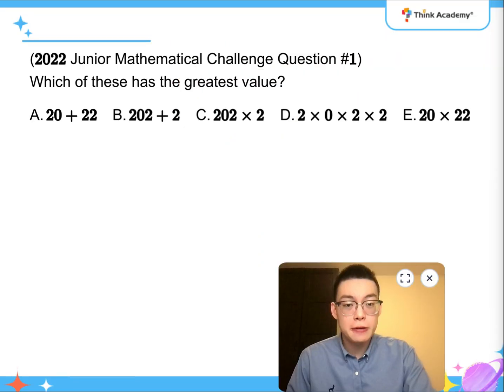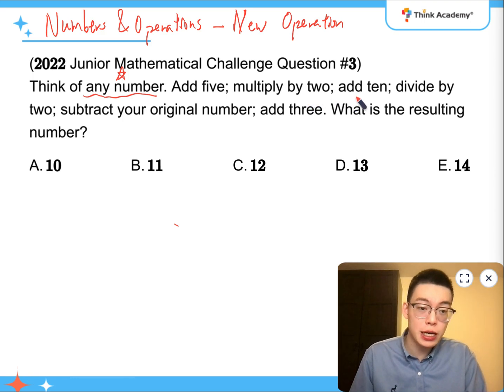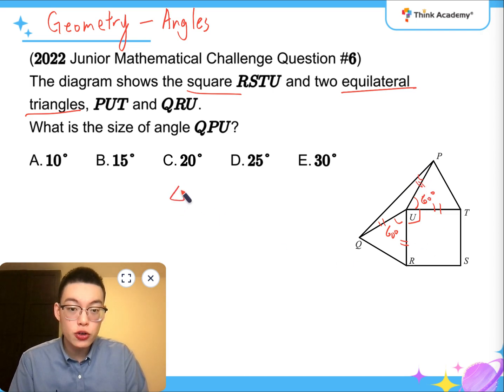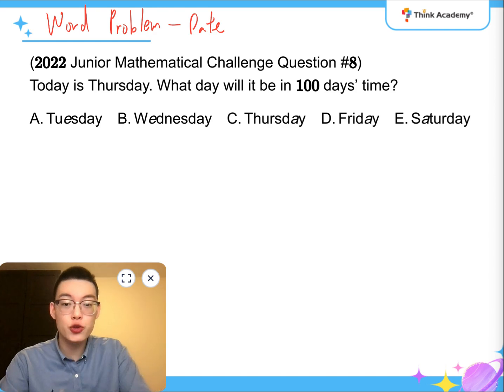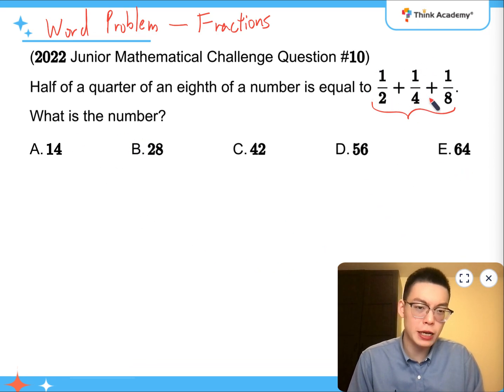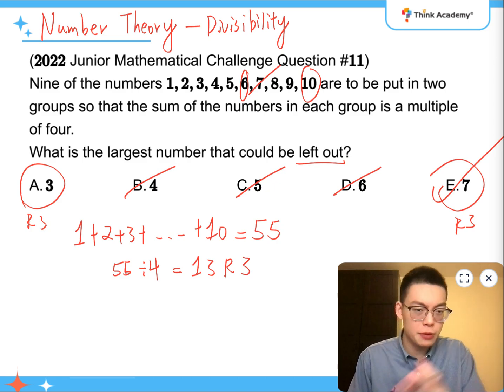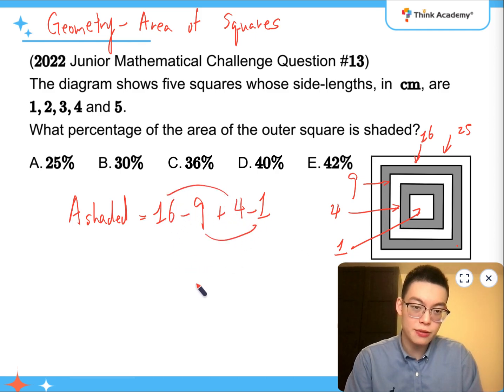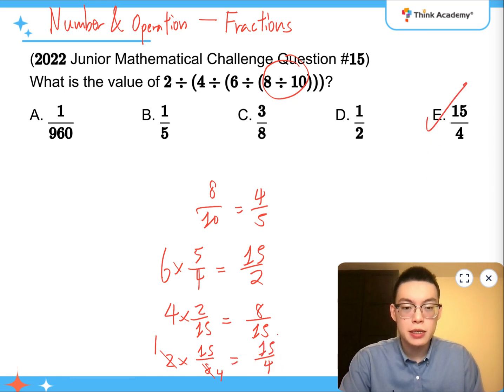JMC 2022 Solutions Q1-Q15